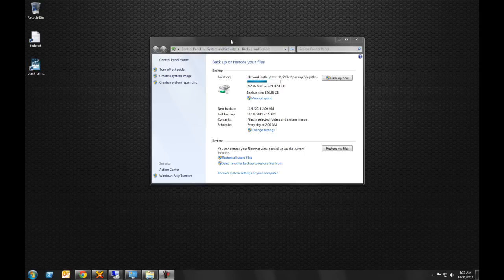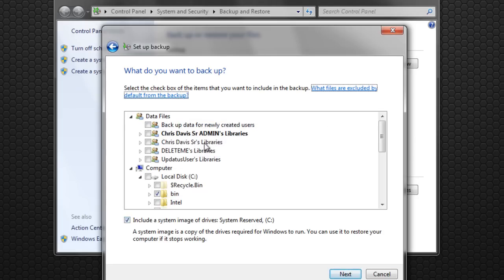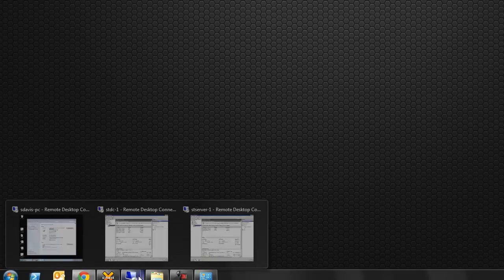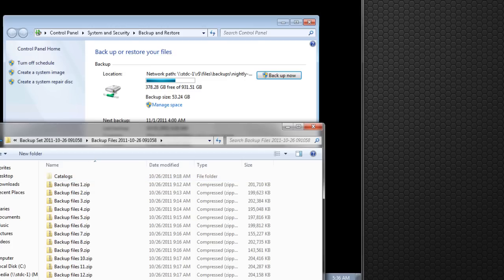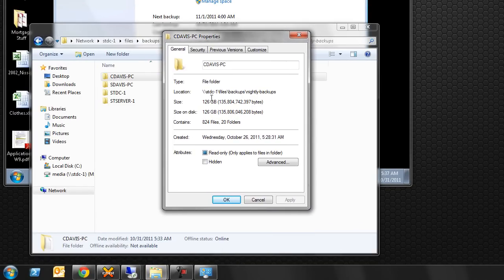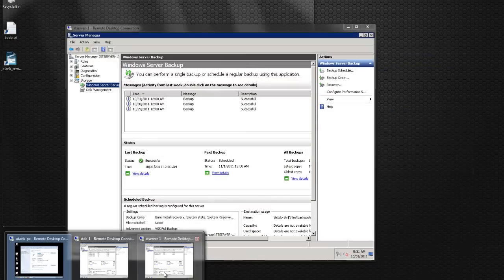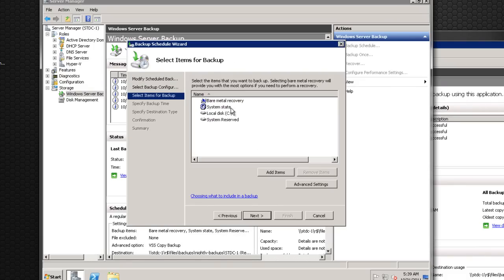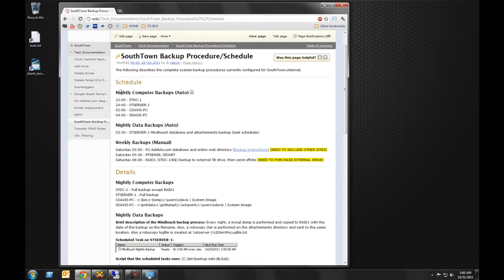Automated Backups, Disk Images | My Complete Backup Solution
How I setup a fully automated backup solution here at home to help protect all of our data in the event of a crash/disaster. Here is a brief description of my configuration:

Nightly Computer Backups (Auto) Schedule:

22:00 - Server-1 (Full backup excluding RAID1)
24:00 - Server-2 (Full Backup)
02:00 - Desktop-1 (profile folder, couple extra directories, system image)
04:00 - Desktop-2 (profile folder, couple extra directories, system image)

The only thing left I have to do is purchase a large external drive, and do weekly backups of the entire RAID1, then take off site.